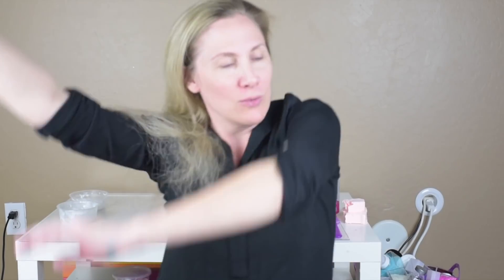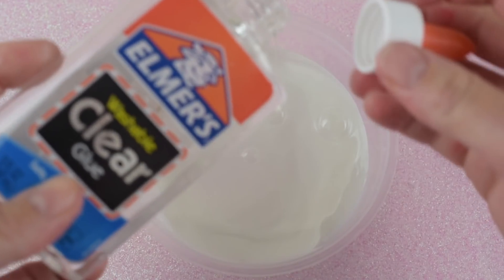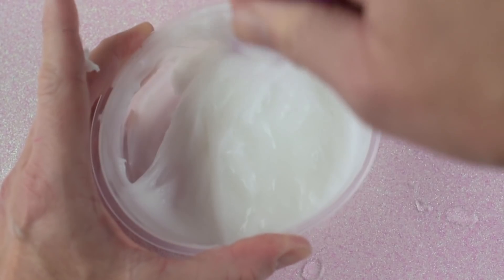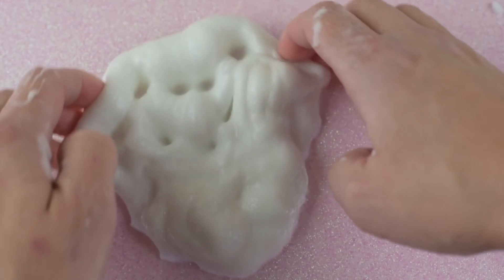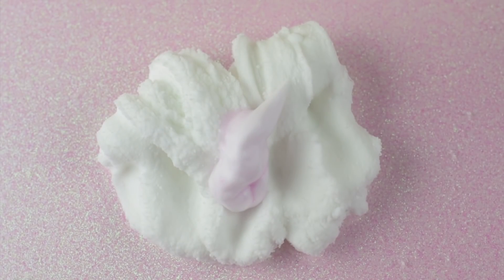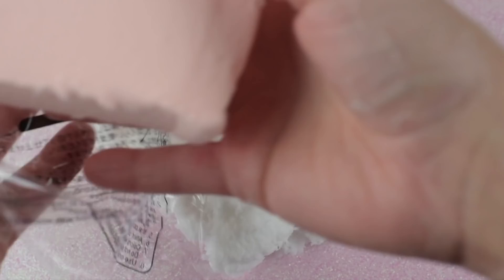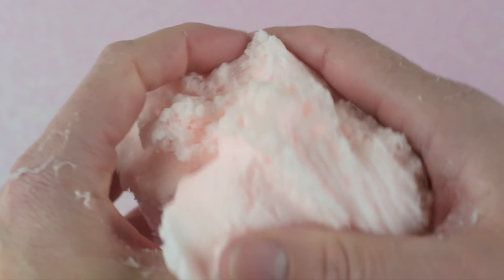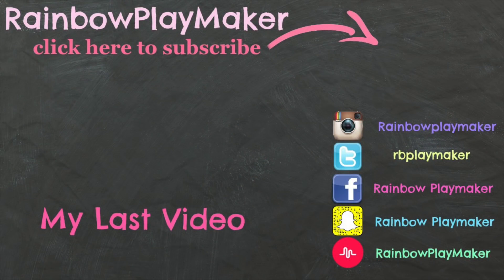HOW TO MAKE CLOUD BUTTER SLIME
How to make Cloud Slime!  DIY Cloud, Cloud Creme, and Cloud Butter Slime Recipes!  I know you will love the diy slime recipes.
The slime turned out AMAZING!  Make some cloud slime and let me know how your DIY Slime turned out!

Thank you for joining me while I show you how I make the top selling slime in my shop, my OG CLOUD BUTTER SLIME :)  Highly rated, now you can make this slime in your own home too!

❤➜ IF YOU LIKED THIS VIDEO, PLEASE SHARE IT AND HELP US GROW!

Please share the slime LOVE :)  Tell someone today about my channel and videos!